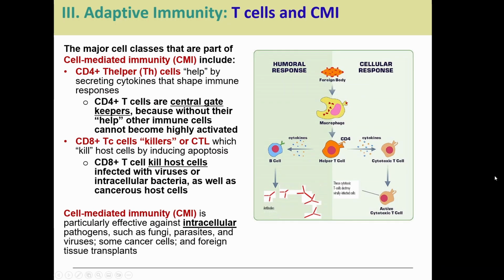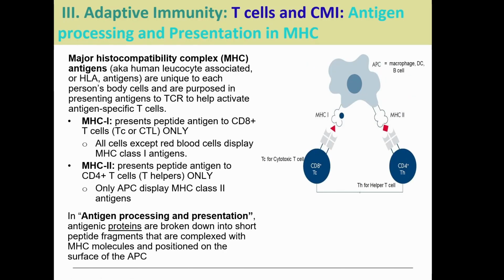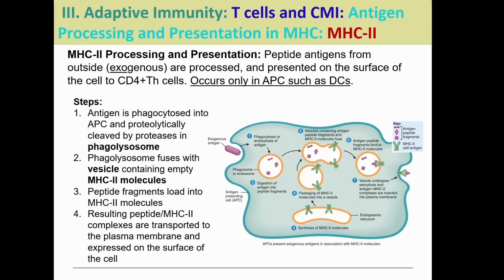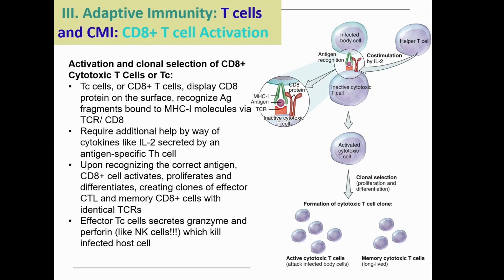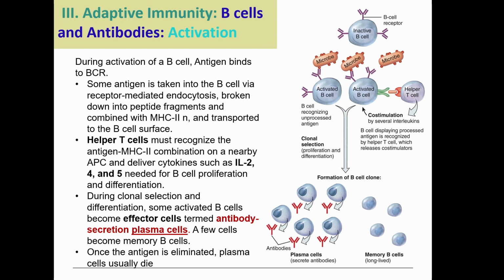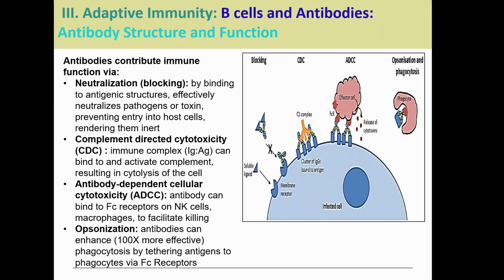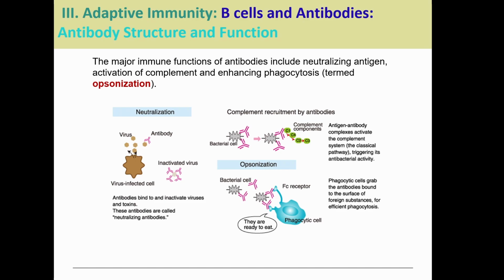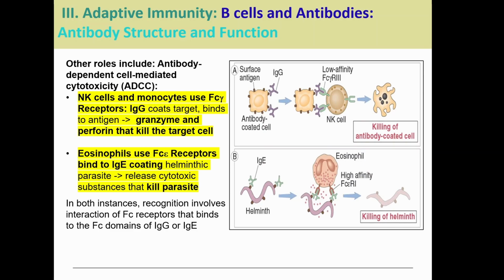BIOL 22 18.4 T and B Cells